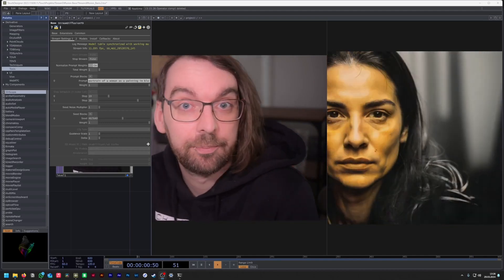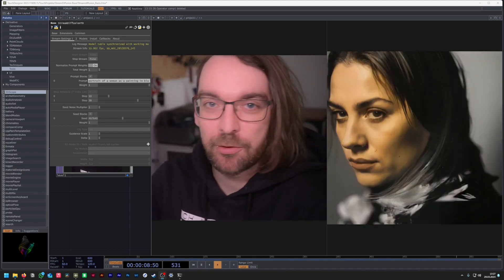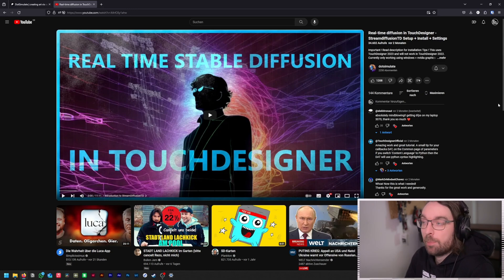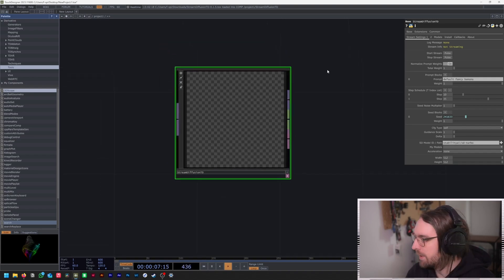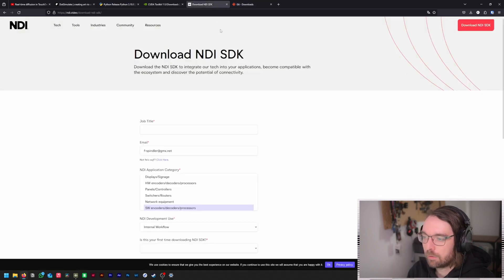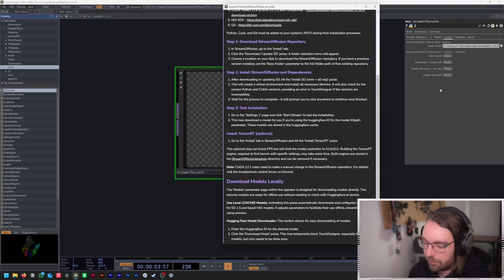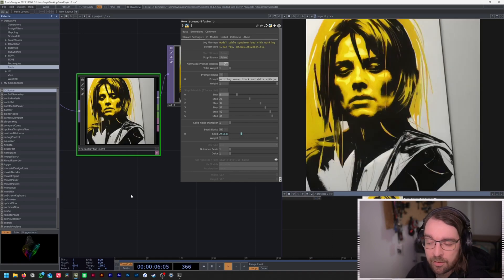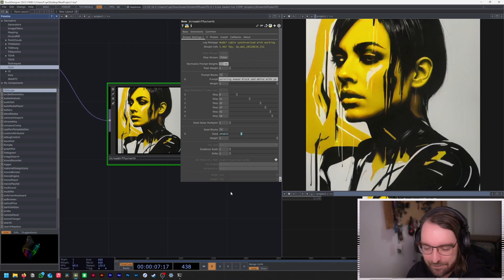TouchDesigner & StreamDiffusion in REALTIME (German to English dub)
English version of this German video from Mr.ShiftGlitch
I needed help with my webcam demo so I did a quick Elevenlabs Dub.
For learning purposes only.